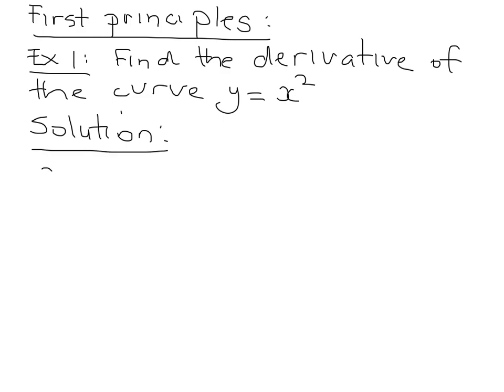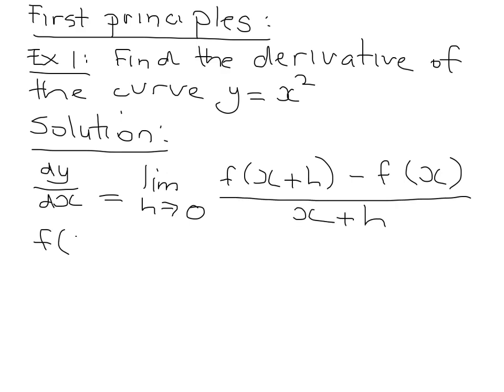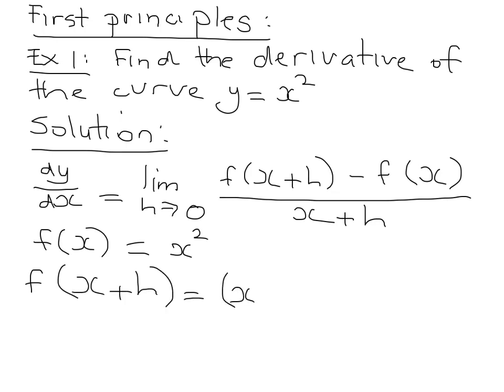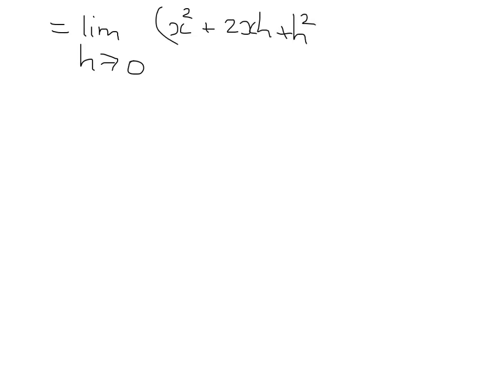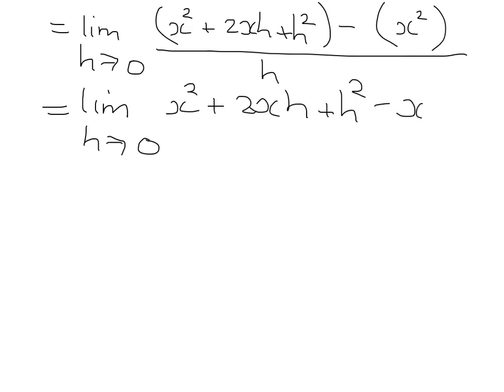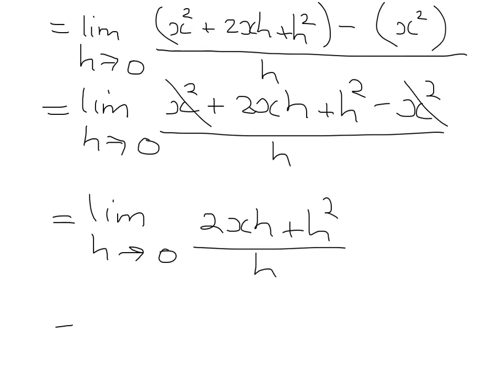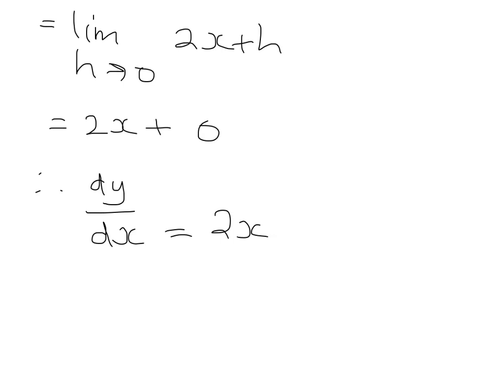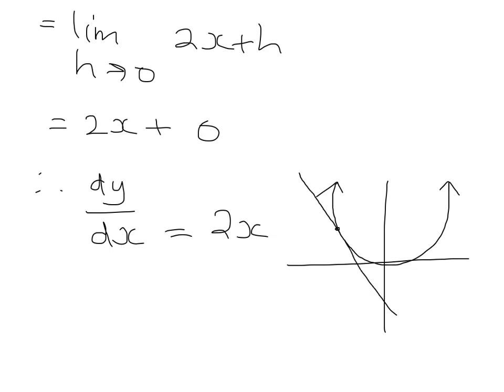Example of using First principles to find the derivative of the curve